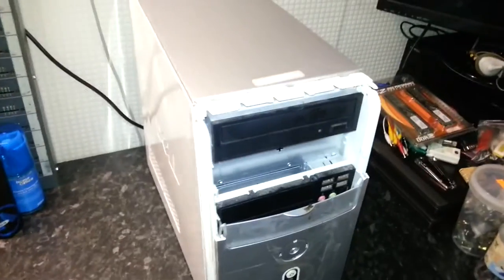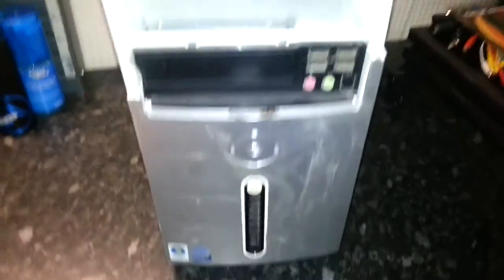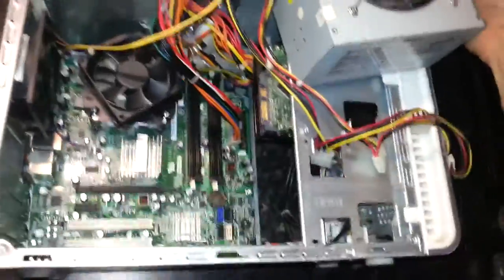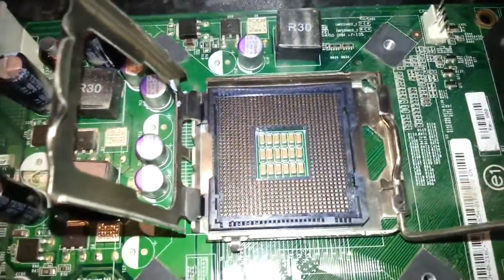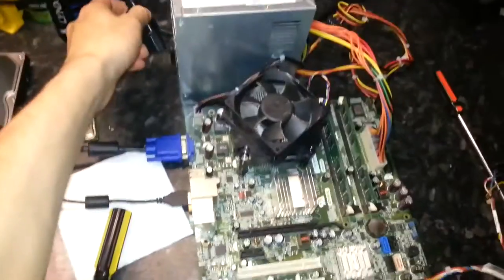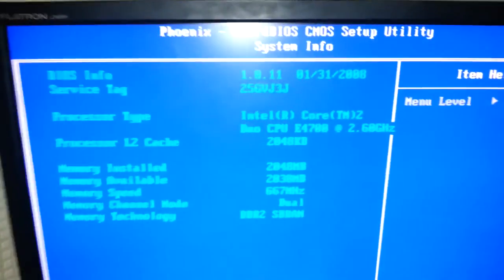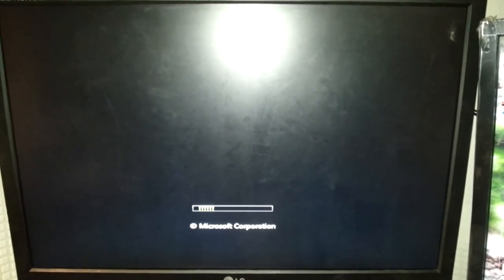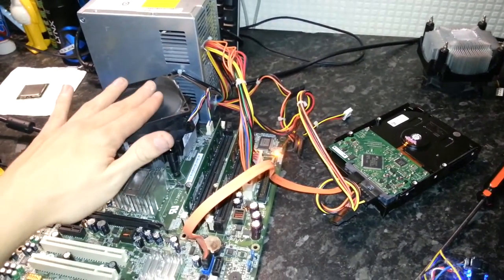Can I Fix This PC I Found In A Dumpster? - Tip / Skip Dive Pickup Dell Inspiron 530 Computer Tower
In this video I will be inspecting, testing and diagnosing a computer that I got yesterday from a skip / dumpster after it had been thrown away, The case is in a really bad way and looks like it has taken a big impact when being thrown into the skip.

Will this computer be complete, Will it turn on and function?.. Let's watch and find out.

Recorded Using A Samsung Galaxy SIII LTE.